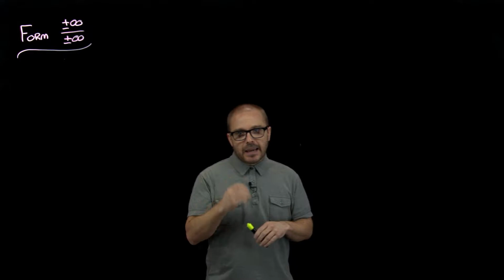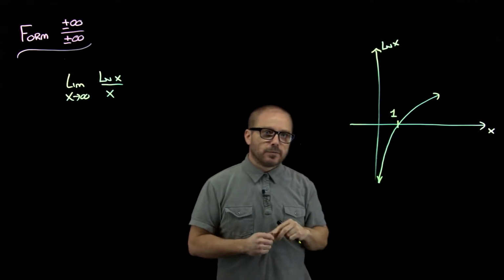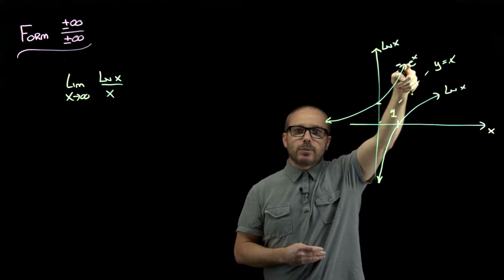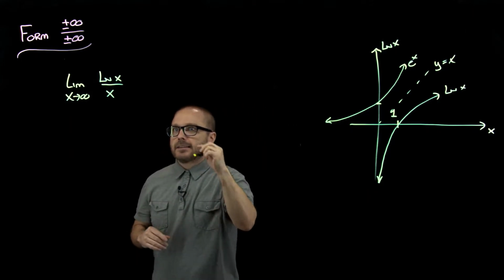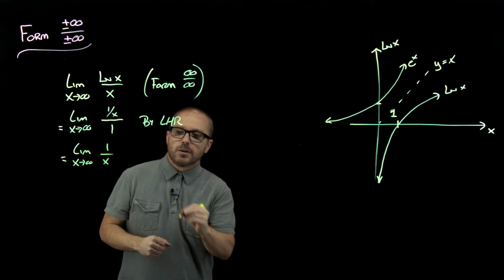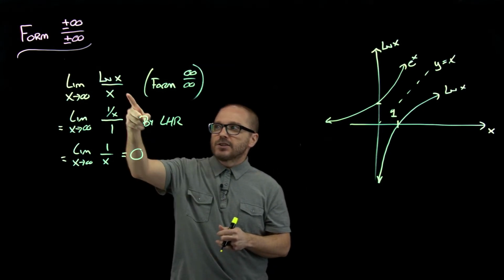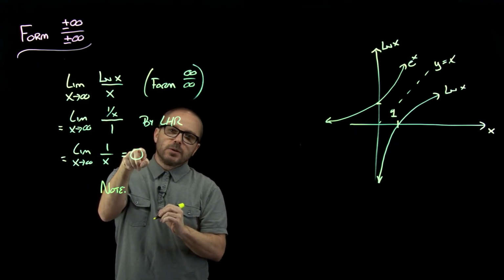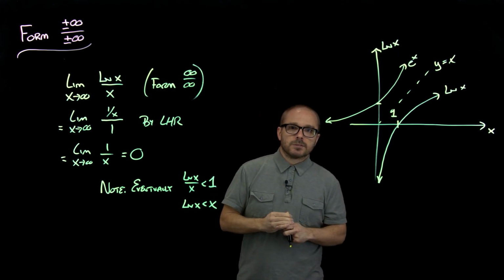L'Hopital's Rule (Form ∞/∞)